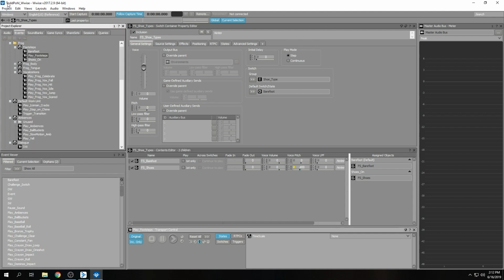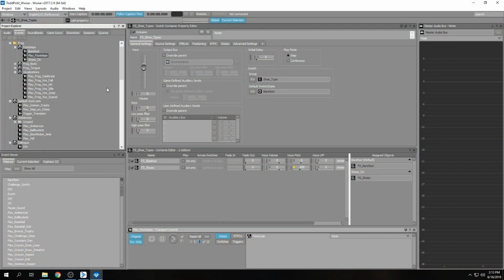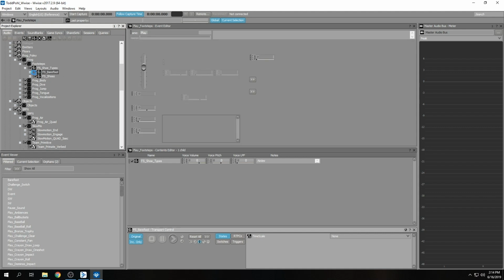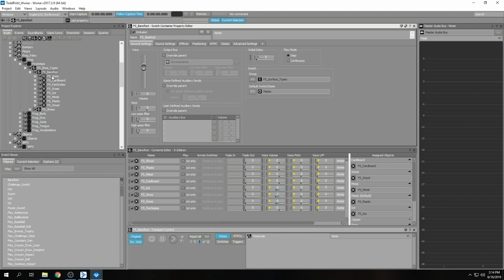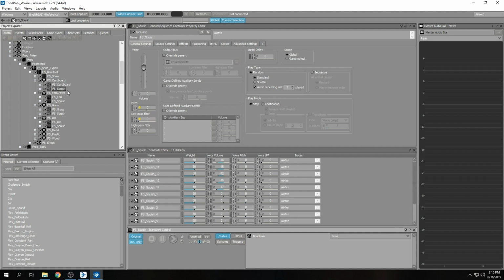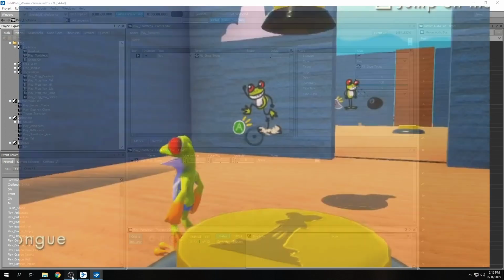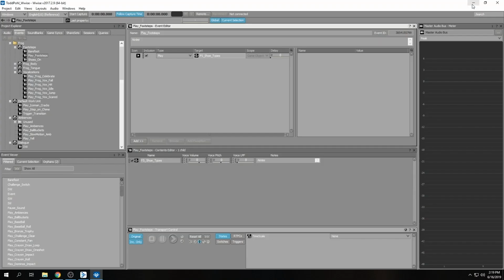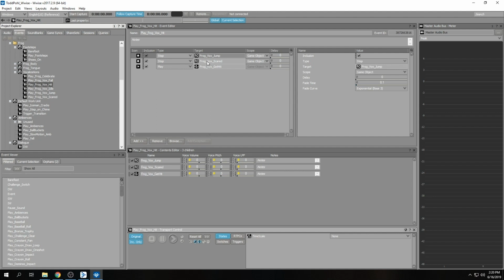EVERY Wwise Event Type Explained! EP01: Introduction and Basics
Part 1 of a 7-Episode miniseries focusing on Event Actions in Wwise. In the first episode we will focus on the 4 most basic and most common Event Actions.

 In Episode 2 things get considerably cooler as we dive into ‘Break’ and ‘Seek’ Event types. While the first episode is introductory and basic, the rest of this series require a solid grasp of Wwise.

Check out my music and sound design work on Soundcloud and Vimeo or hire me on LinkedIn: